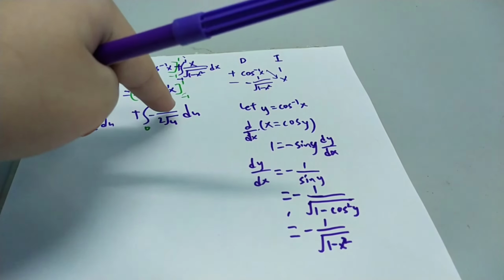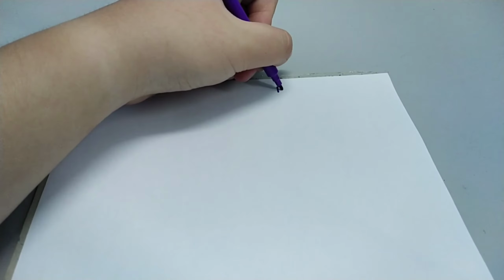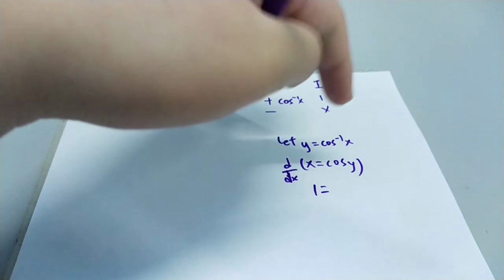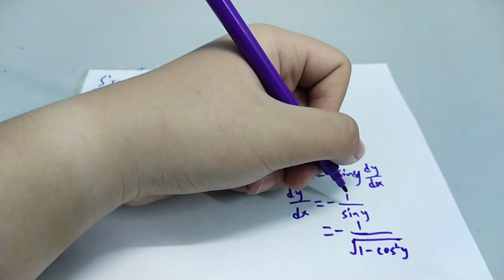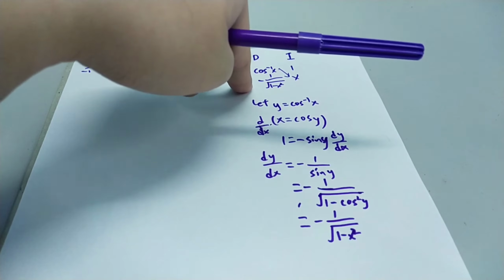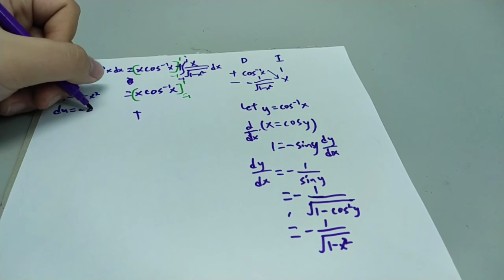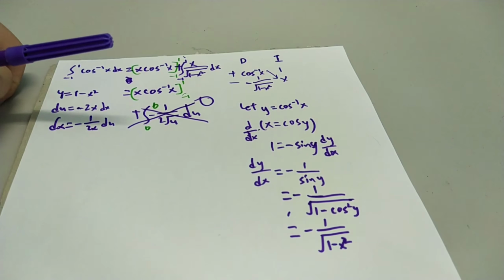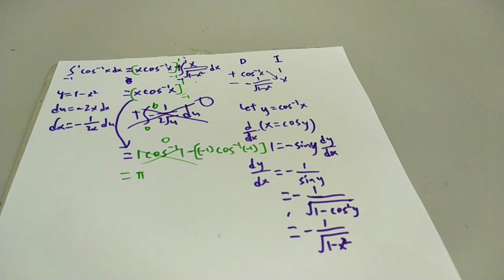Four ways to integrate cos^(-1)(x) from x= -1 to x=1 - Part 1